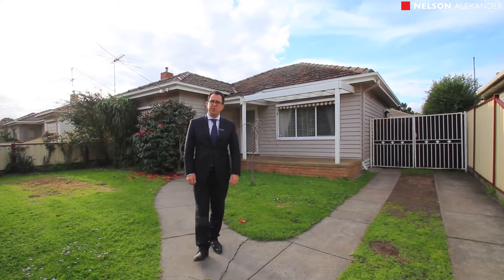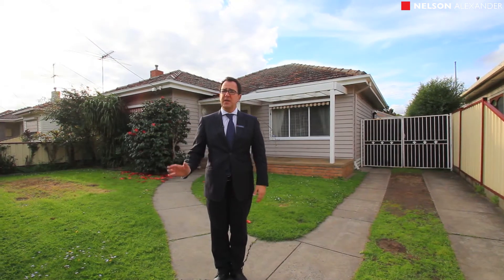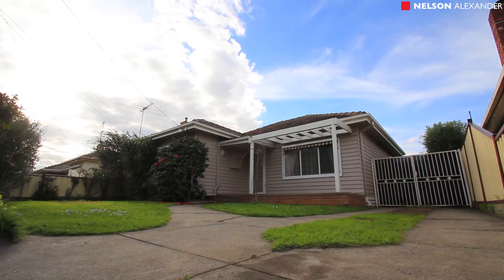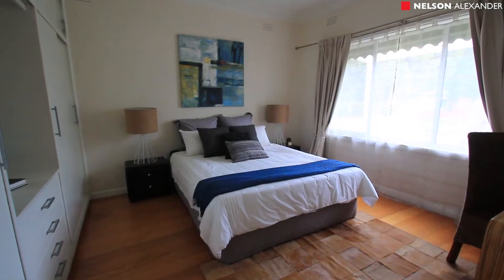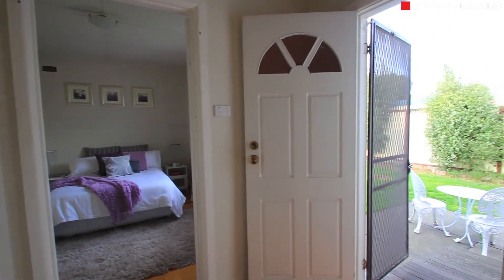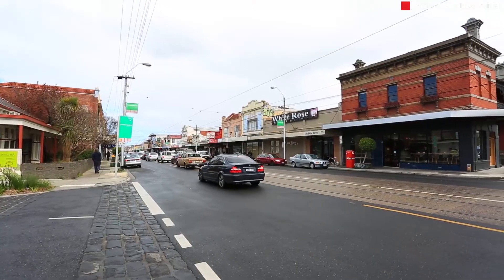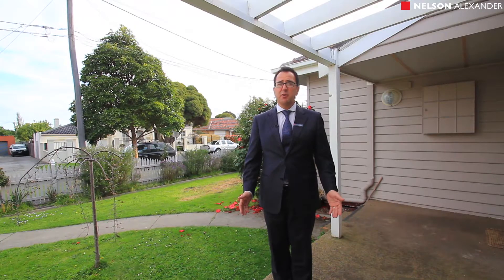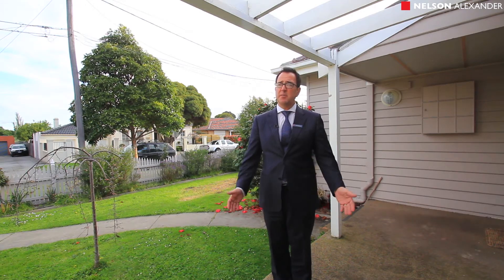303 Raleigh Street, Thornbury for sale by Tom Alexiadis of Nelson Alexander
or call Tom Alexiadis 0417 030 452

In a sought-after Thornbury pocket, this immaculate home presents a terrific family opportunity with its functional design, generous block and plenty of scope to enhance and expand (STCA). Current floorplan includes three double bedrooms (two with built-in robes) and central bathroom, spacious lounge and dining rooms through to the updated kitchen, plus a big laundry (second shower), polished hardwood floors, gas heating and a/c. Step outside to a north-facing backyard garden complete with carport and garage via side driveway. A quiet and convenient location, it's walking distance to Darebin Creek parks and trails, public transport, local primary and secondary schools, as well as easy access to Fairfield Village cafes and shops.